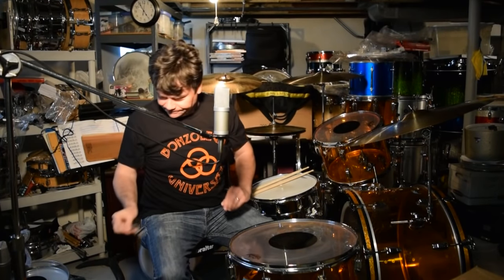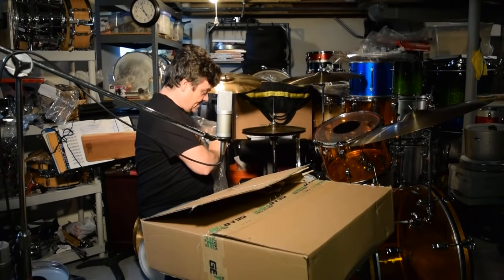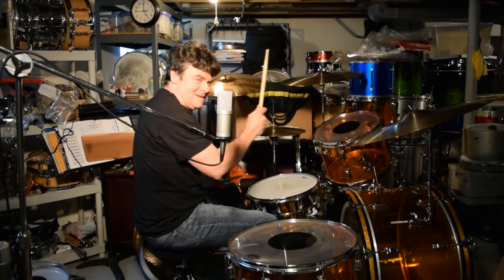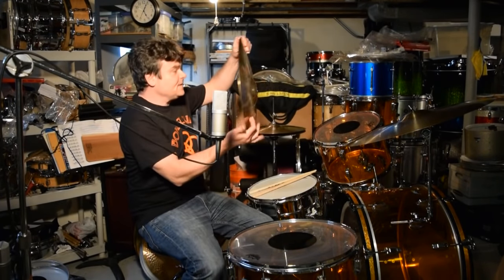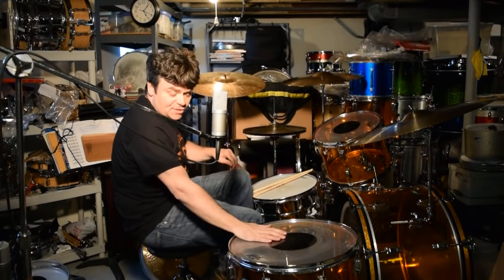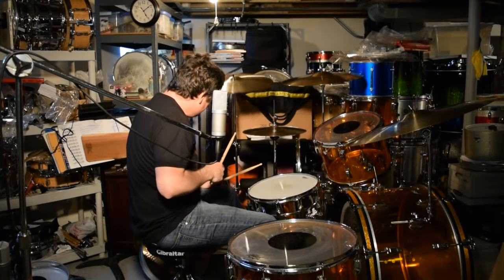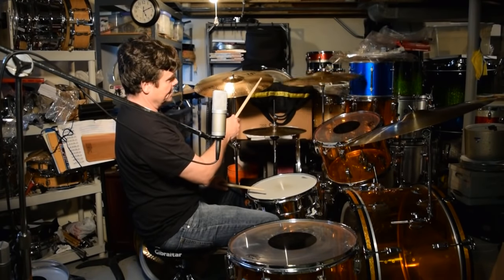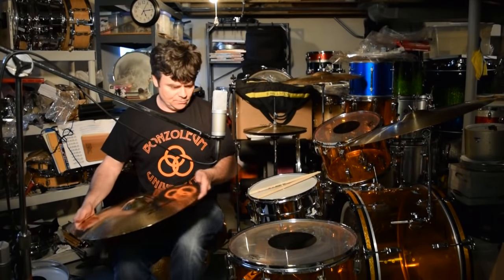Bonzoleum's Unboxing A Brand-New Zildjian S Family 20" MEDIUM THIN CRASH Cymbal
This one turned out to be a wee bit on the heavier side (1959 g) than I thought it would, considering it's 20" THIN CRASH sibling came in at around 1760 grams.
** After hearing it on review/playback— I’M KEEPING IT!